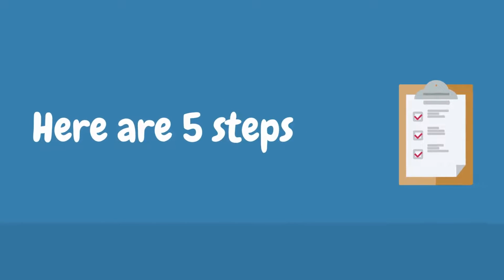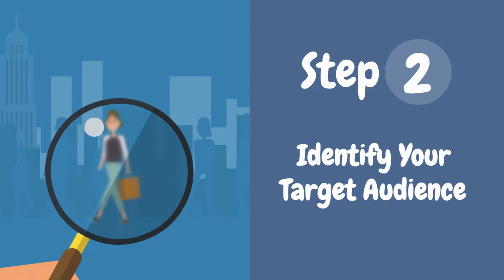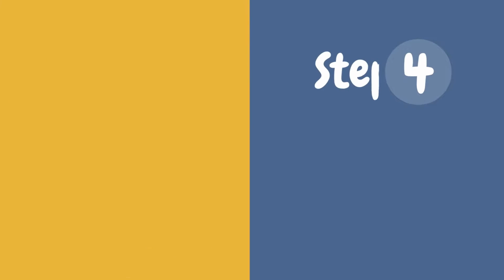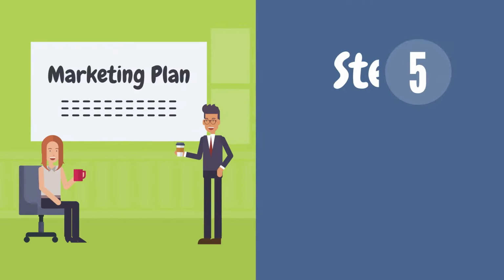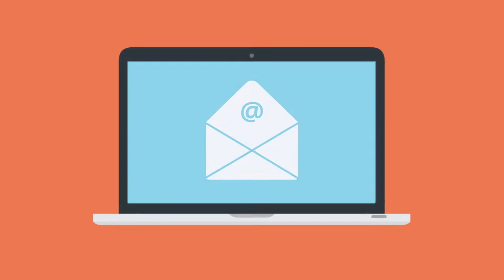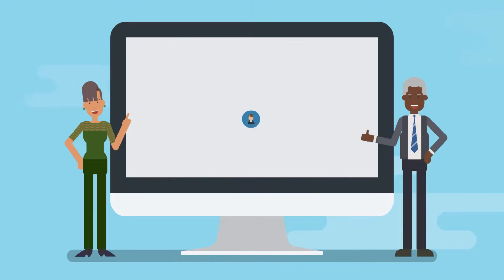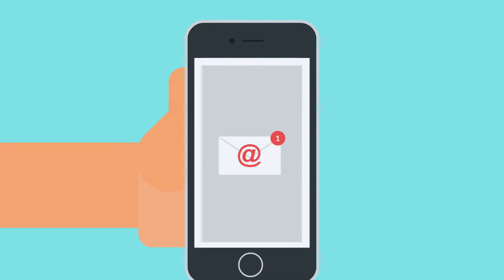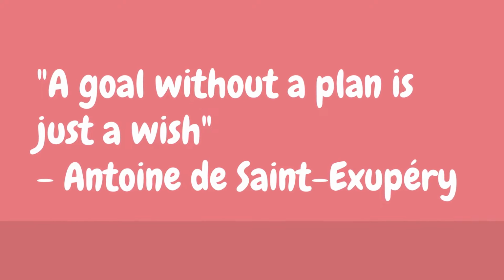5 Steps to Develop a Killer Marketing Plan for Startups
To reach and engage your target audience, startups need a solid marketing plan. In this video, we'll show you how to develop a marketing plan that outlines the strategies, tactics, and channels that will be used to reach and engage your target audience. According to a study by the US Small Business Administration, only 42% of small businesses have a written marketing plan. Don't be part of that statistic.

Start developing your marketing plan now and take your startup to the next level.